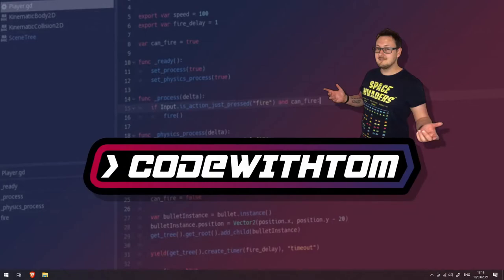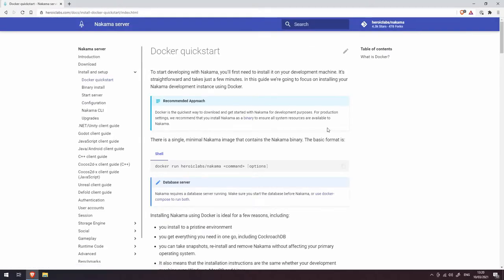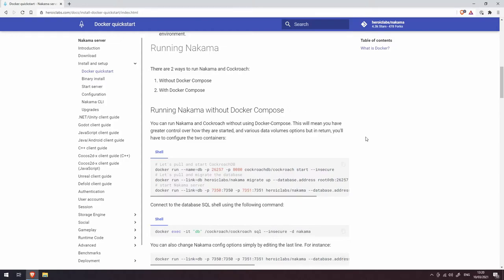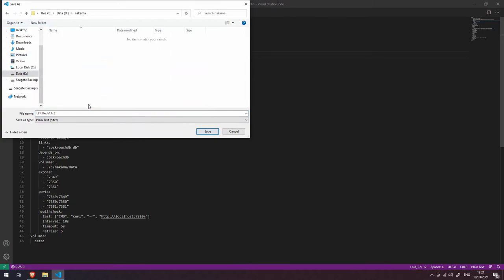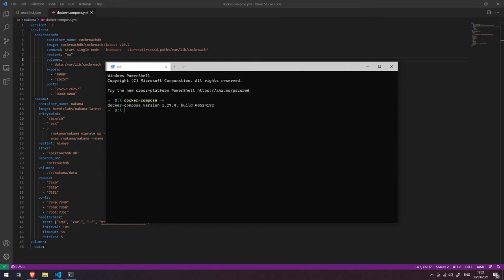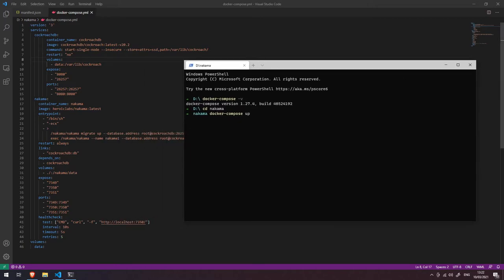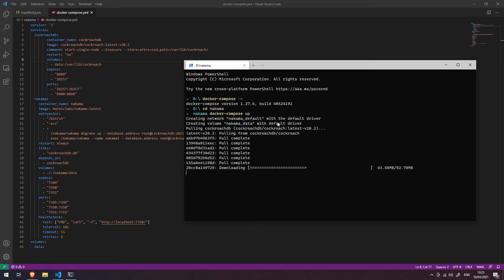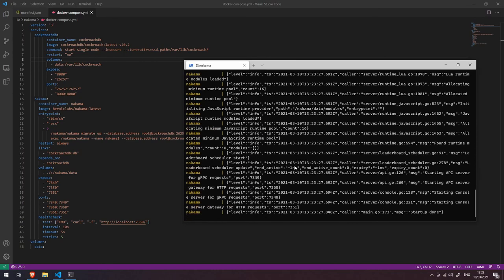Nakama in Unity #4 - Running the Nakama Server Using Docker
In this video you'll use Docker to run an instance of the Open-Source Nakama Game Server.